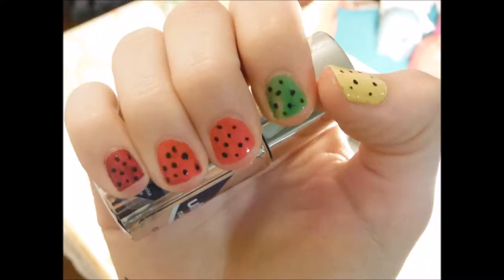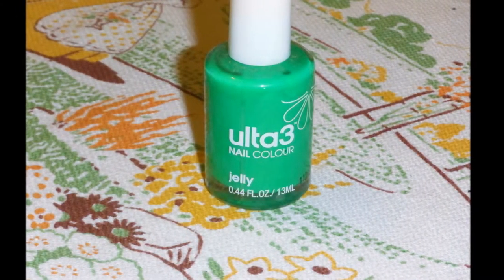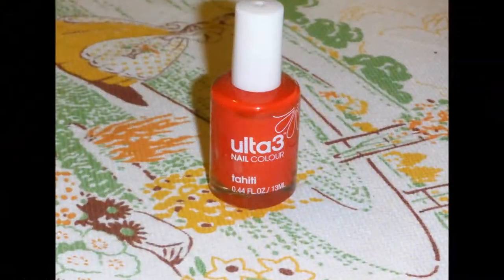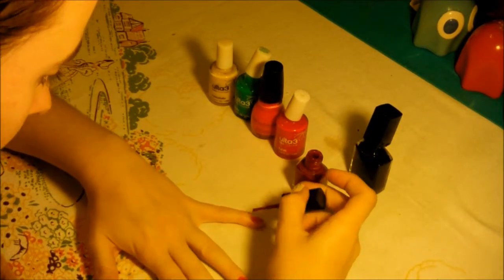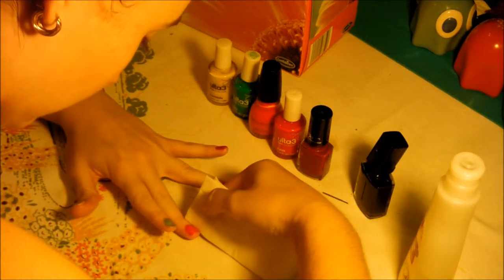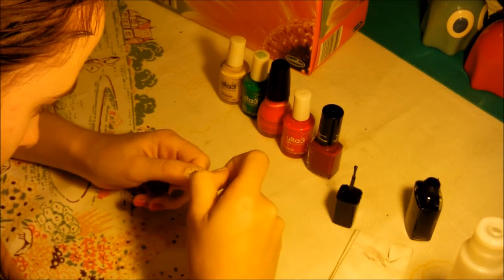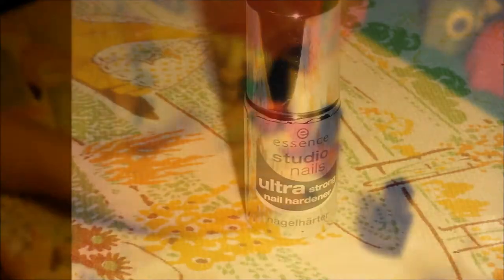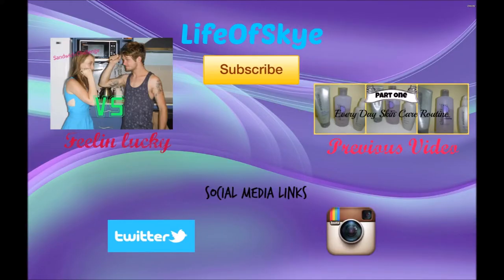Easy DIY Fruity Polka Dot Nail Art!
How to get clear skin quick

SOCIAL MEDIA!